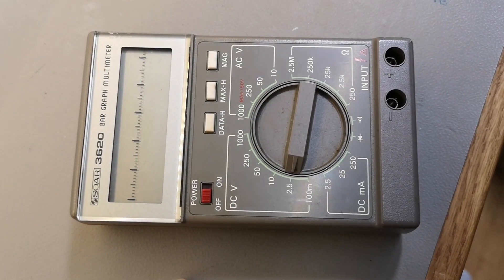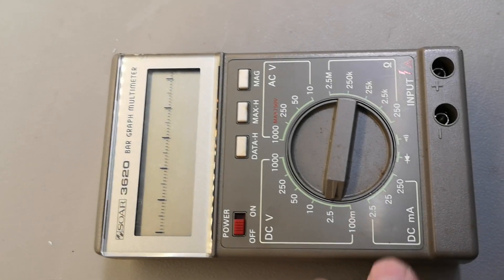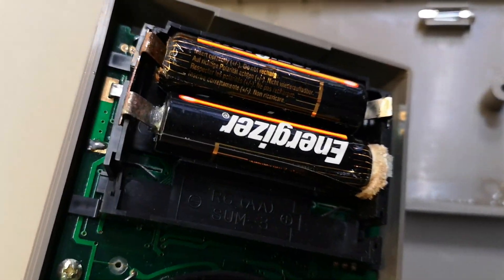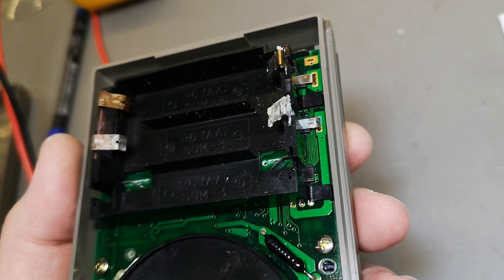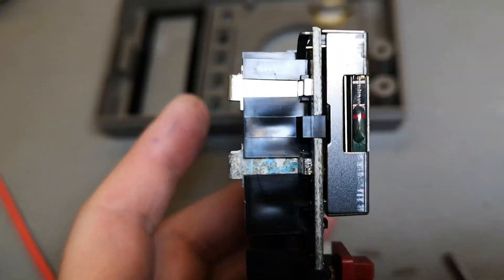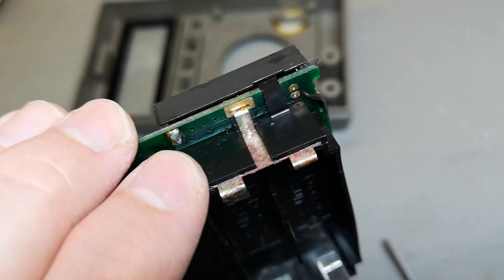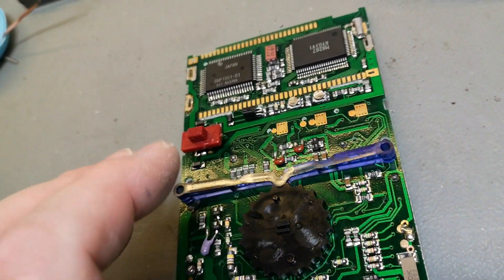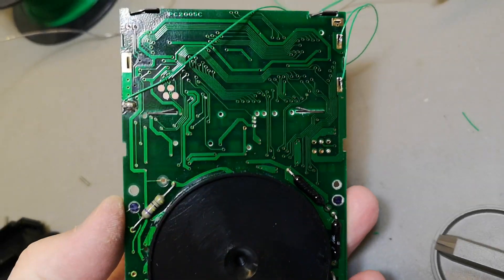Multimeter SOAR 3620 LCD bar Graph teardown (defective) battery puke leakage melt down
darn it.. no way to fix this one, sadly since it is very special and fun to play with. better luck next time.. (hint hint my friends..)
the huge morale of this video: see 1minute point how bad it can go..
please REMOVE BATTERIES from all equipment you don't plan to use for a while.